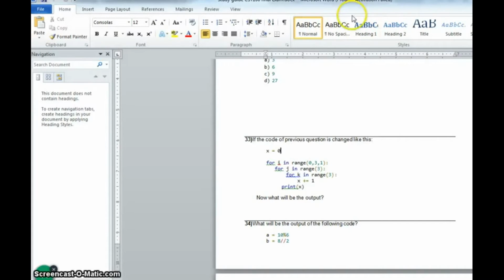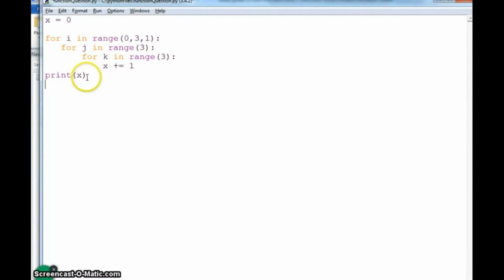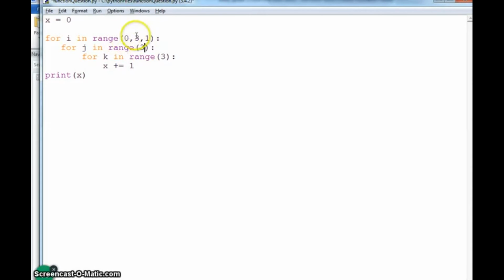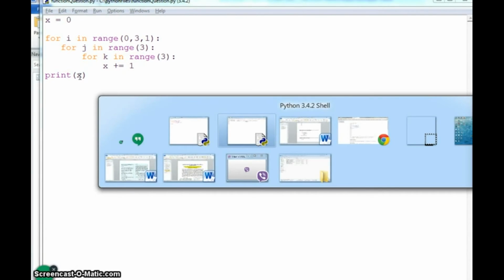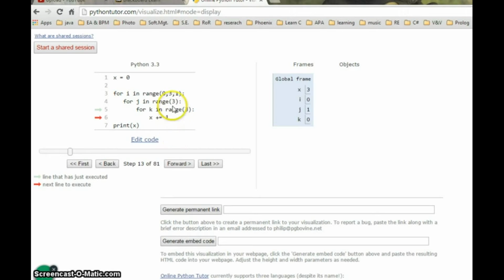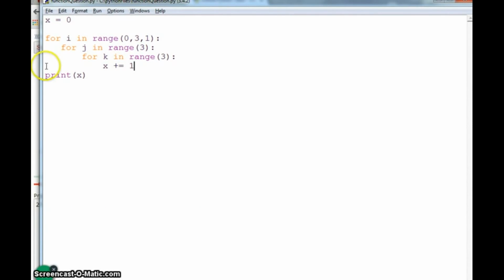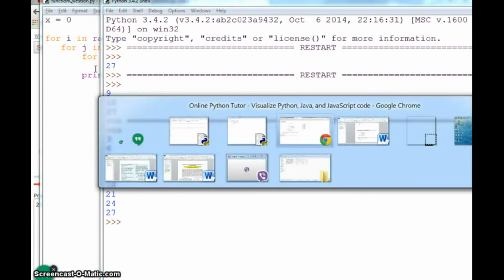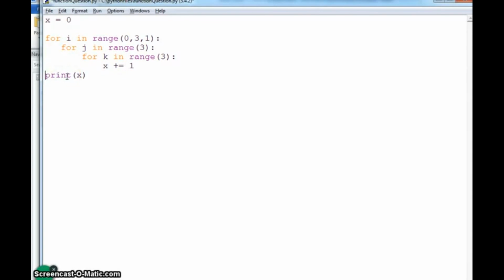Nested for loops and indentation